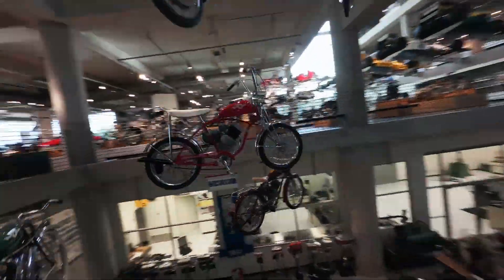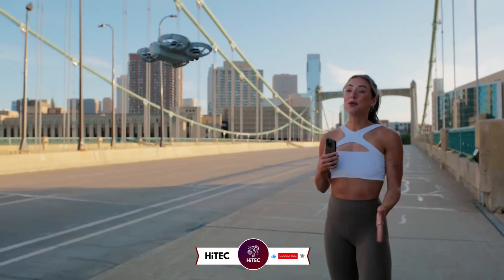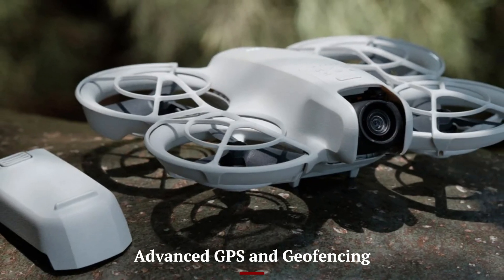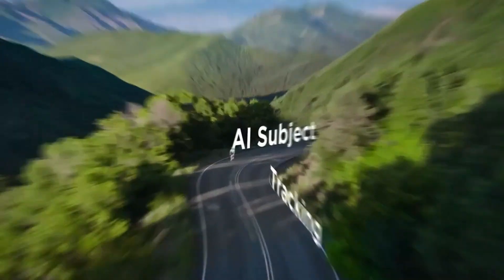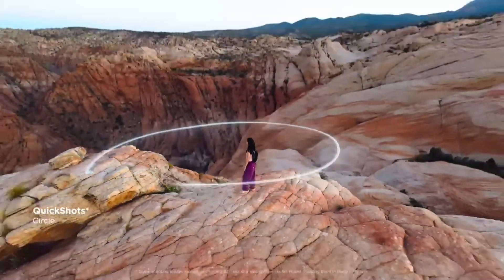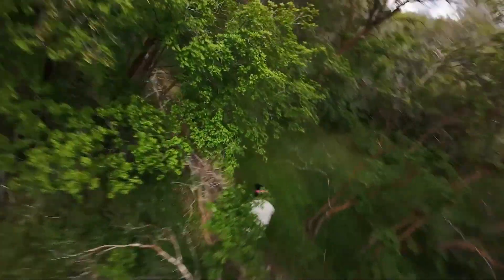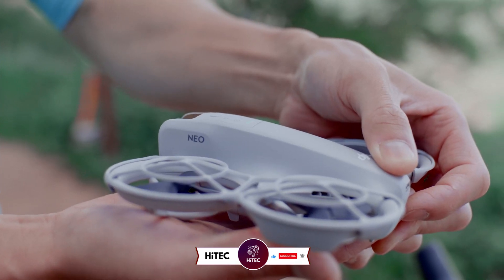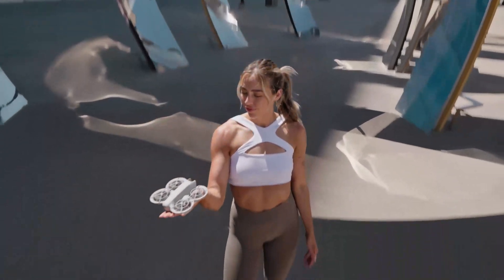DJI Neo Review - New Smallest DJI Drone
In this video, we take a deep dive into the highly anticipated DJI Neo, the next-gen drone designed for hobbyists and professionals alike. With its cutting-edge features, enhanced flight capabilities, and improved camera performance, the DJI Neo is set to revolutionize the drone market in 2024.

DJI Neo Review

We'll explore everything from the advanced obstacle avoidance system to the high-resolution camera, and compare it to other top drones. Whether you're into aerial photography or just love flying drones, the DJI Neo has something to offer.